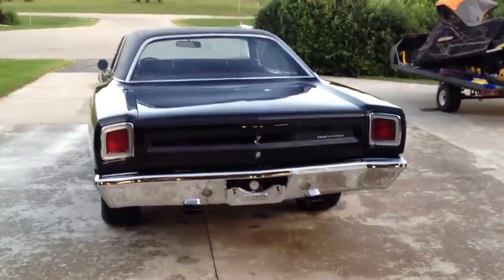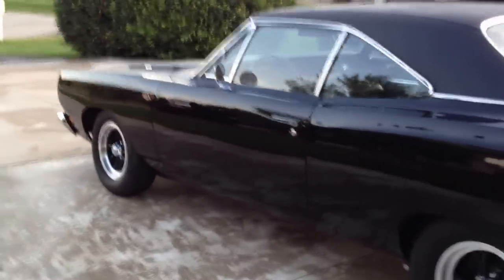1969 Roadrunner-512 Stroker (Skeletor)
3 Years resurrecting this bird from the dead, found in the corner of fenced auto shop yard, living in weeds-BFE Minnesota

-New AMD Quarters, tail panel, tail light buckets, rear crossmember, extensions, trunk pan, outer wheel houses, right trunk gutter, shackle mounts, rear frame rails (from hump back), driver rocker, front floor pans, cowl, doors, fenders, hood.

-Patched rear fill panel, trunk gutters, inner wheel wells, passenger rocker, inner rockers, rear pan, roof, torsion bar crossmember, side/lower firewall, both jams, front drivers side frame rail, inner cowl, A-Pillars, inner fenders ect..ect..

512 Stroker (Dyno'd 632HP, 696 FT-Lbs TQ) RB Block
2" Dougs Headers
3" TTI H-Pipe Exhaust-Dynomax Super Turbo mufflers
TCI Super StreetFighter Tranny
PTC 3500 Stall Torque Converter
DynaTech 3.5" Moly Drivershaft 1350 Series
8 3/4 rear with Detroit Locker, Strange Axles, Richmond 3.91's, Green seals/bearings
Mopar XHD Leaf Springs
Calvert Racing Cal-Trac's Traction System
Edelbrock IAS Shocks
Firm Feel Pro-Touring 1.06 Torsion Bars
PST LCA Stiffeners
PST Billet Tie Rod Sleeves
Moog Ball Joints/Tie Rods
Moog Offset UCA Bushings
Hotchkis Adjustable Strut Rods
Hotchkis front/rear sway bars (to be installed)
Hemi Bendix Power Brake system
Front Cross Drilled/Slotted Disc Brakes
Rear Police/Taxi 11" HD Drums
Globe West Sub Frame Connectors
Full LED interior lighting
Full HID Headlight Conversion (5000K)
Ammeter to Voltmeter conversion
Converted to one wire 100Amp Alternator (external voltage regulator gone)
Converted to MSD 6AL Ignition (Ballast resistor gone)
1200 Watt Polk/Kenwood Excelon 7 speaker Stereo system
Many other conversions/upgrades